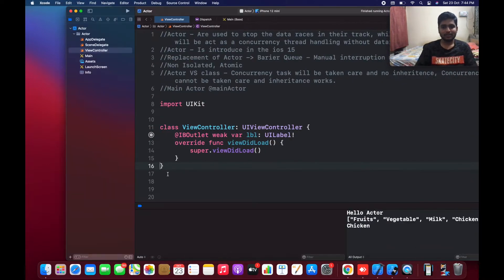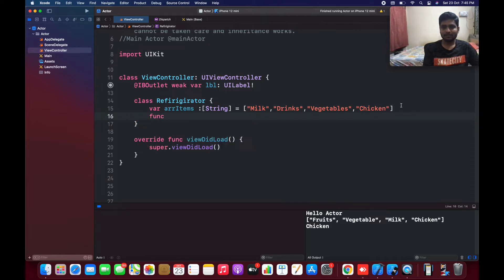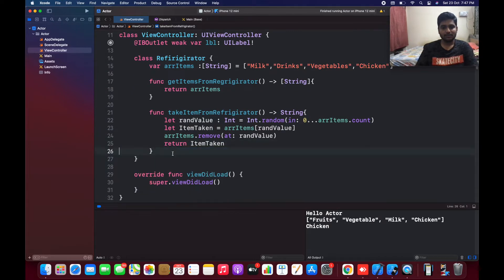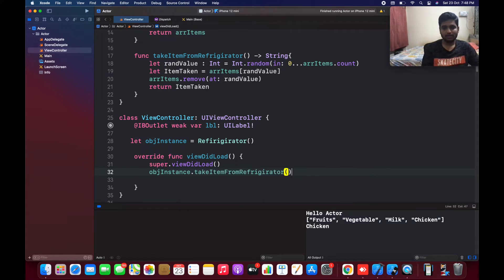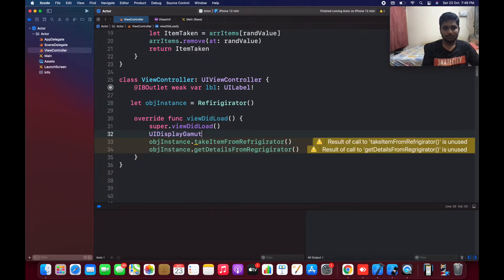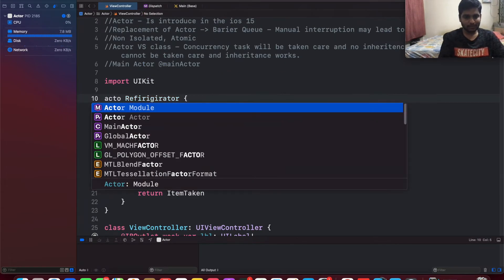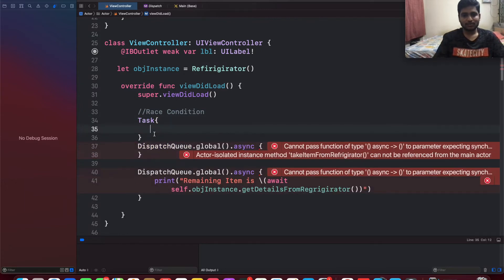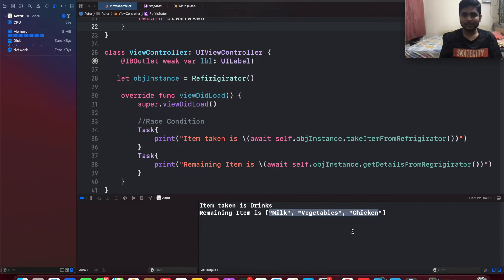Actors in Swift iOS || Main Actor || Isolated Actor || Non Isolated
Protect mutable state with Swift actors
Data races occur when two separate threads concurrently access the same mutable state. They are trivial to construct but are notoriously hard to debug. Discover how you can stop these data races in their tracks with Swift actors, which help synchronize access to data in your code. Discover how actors work and how to share values between them. Learn about how actor isolation affects protocol conformances. And finally, meet the main actor, a new way of ensuring that your code always runs on the main thread when needed. To get the most out of this session, we recommend first watching “Meet async/await in Swift.”